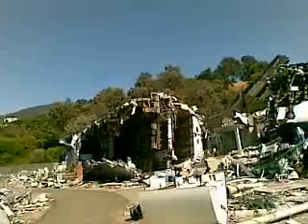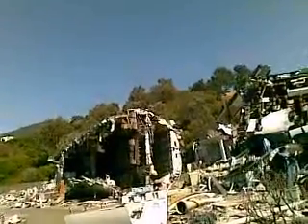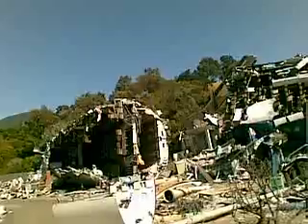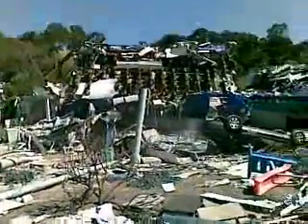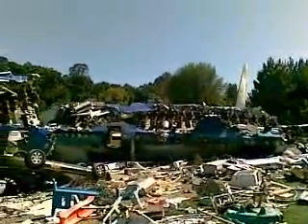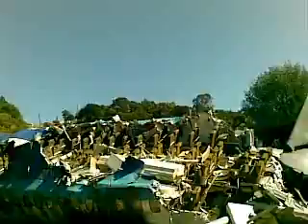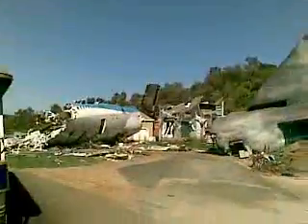universal studio tour